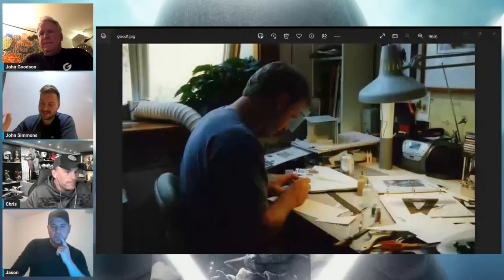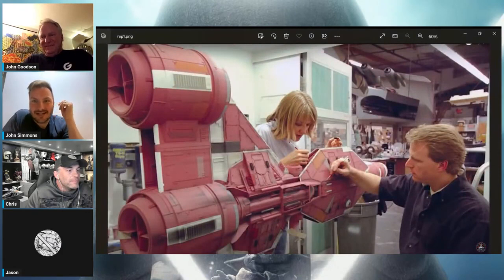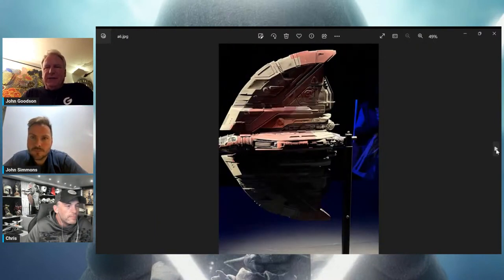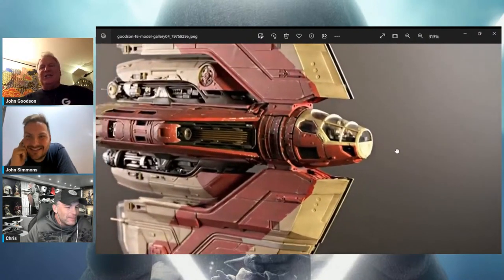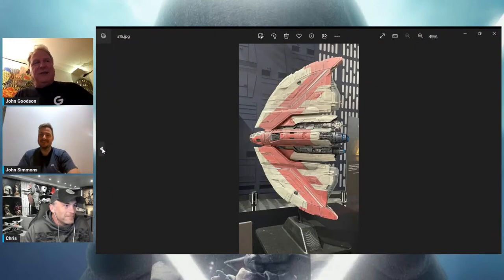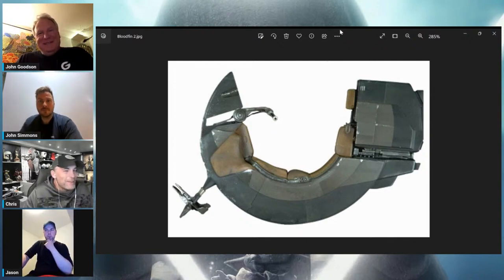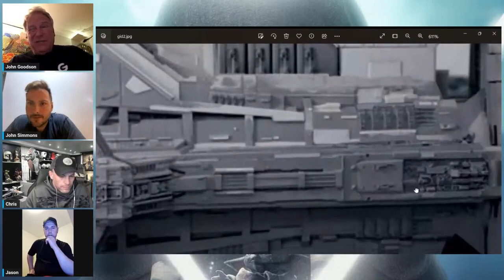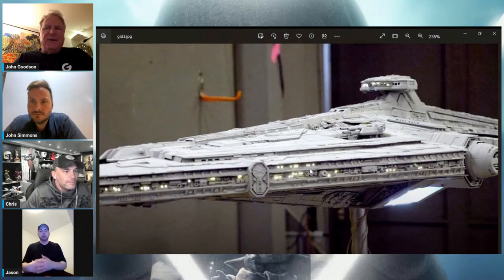Shootin the Ships!!! Special Guest ILM Model Maker John Goodson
Join us as we sit down with a truly special guest; ILM Model Maker/ Digital Artist John Goodson. John has been instrumental in bring to life some the ships we all know and love from shows such as Star Wars Ahsoka and The Mandalorian.